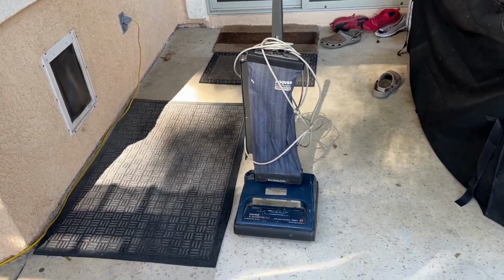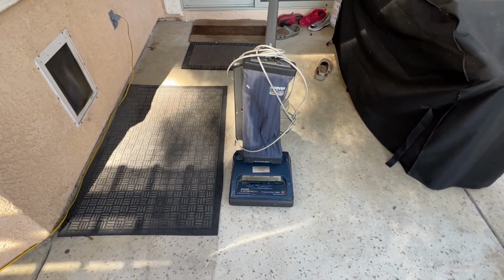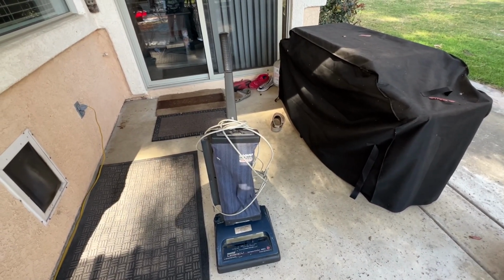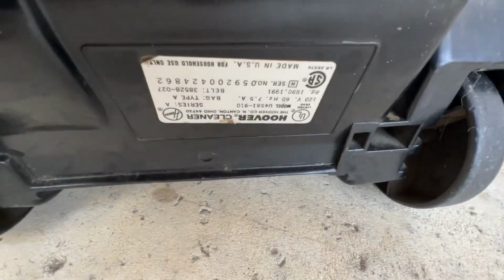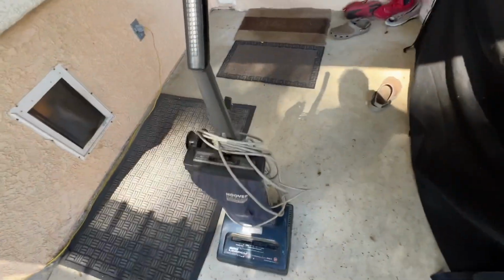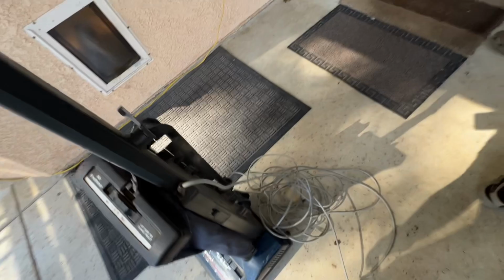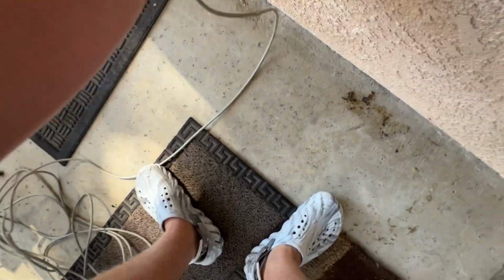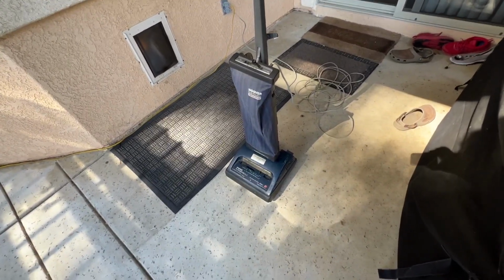Hoover Legacy Total System Performance 810 curb find first test (FAIL)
I found this Hoover Legacy on the curb in my neighborhood in my neighborhood. It was manufactured in May 1992 and has a 7.5 AMP motor. I was excited to get it but today I discovered something sad. When I plugged it in and powered it on, it made a terrible screech. So, I’m going to have to tear it apart and see what’s wrong and if it can be saved.